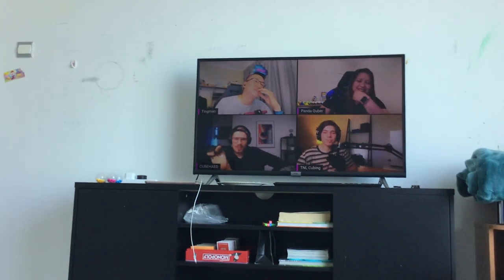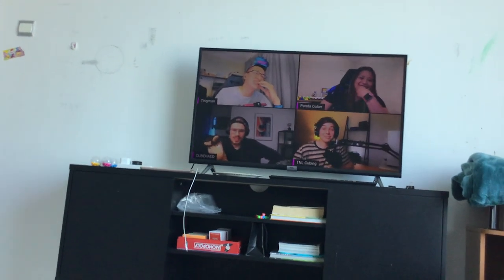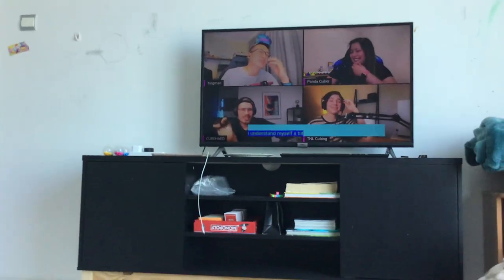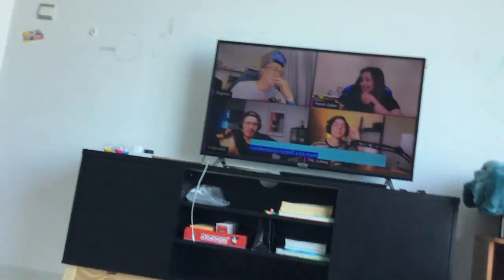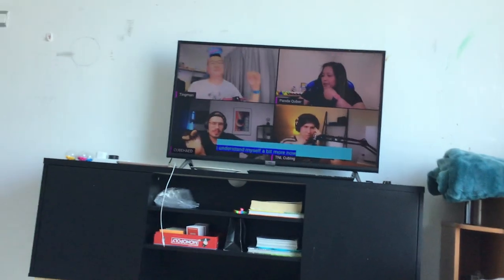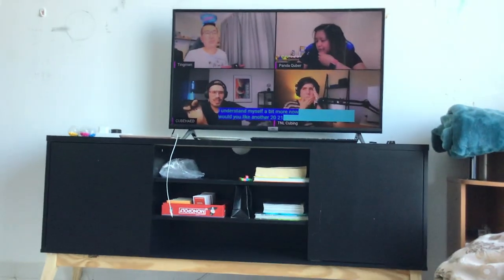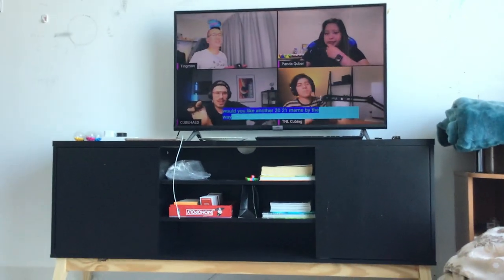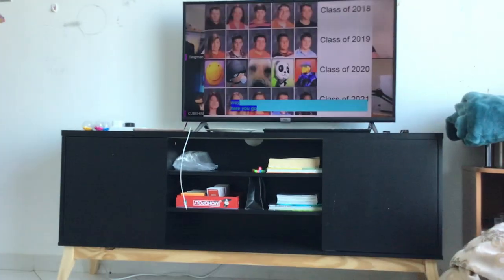I was checking my views playlists.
Here’s what we changed:

2 videos from 1-4 views
9 videos from 5-9 views
3 videos from 10-29 views.